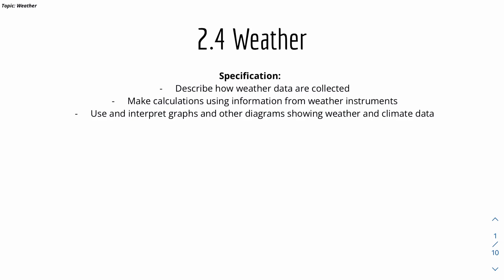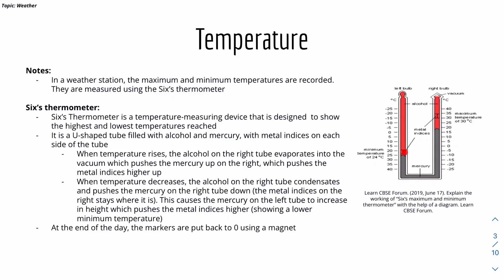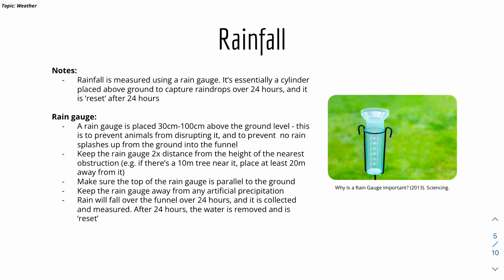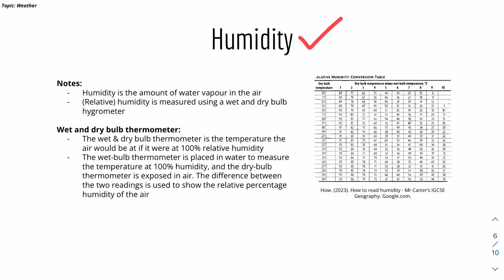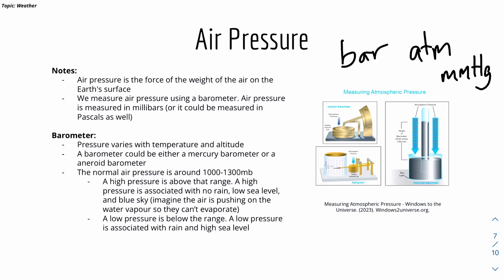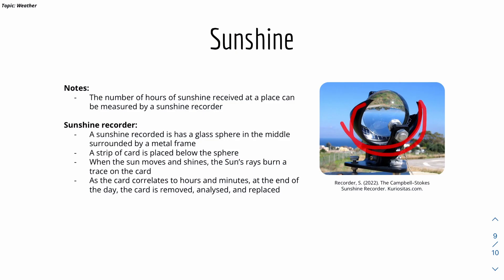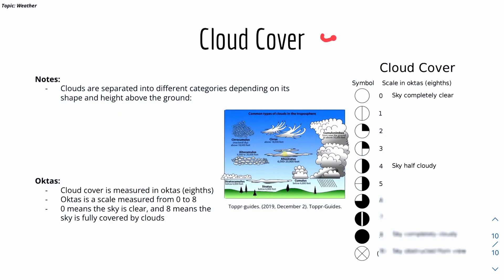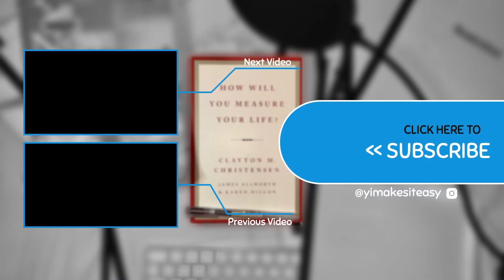IGCSE Geography: 2.4 Weather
TOPIC: Weather
Welcome to the 2.4 Weather video for the CIE IGCSE Geography 🗺️ series by Yi MakesItEasy. 📽

In this video, I talked about the specification 2.4 Weather - this includes weather station and weather instruments, temperature, Stevenson screen, rainfall, humidity, air pressure, wind direction and velocity, sunshine, and cloud cover! 💪

Please comment if you have any constructive feedback or comments! Cheers :)